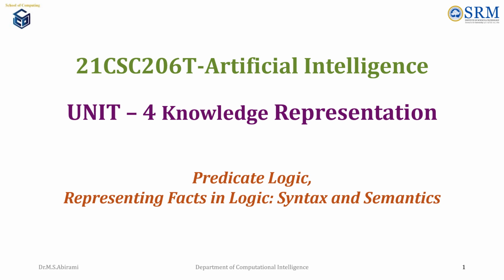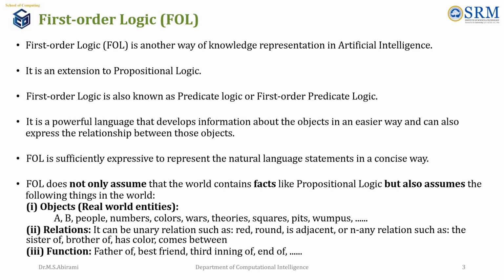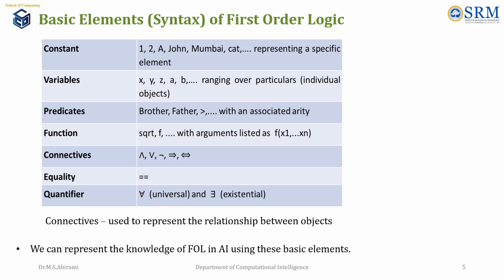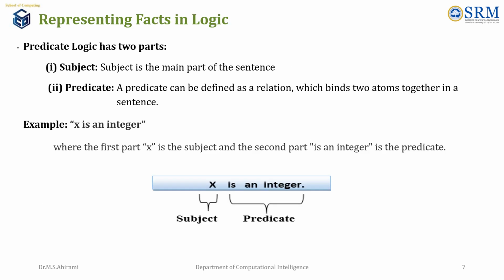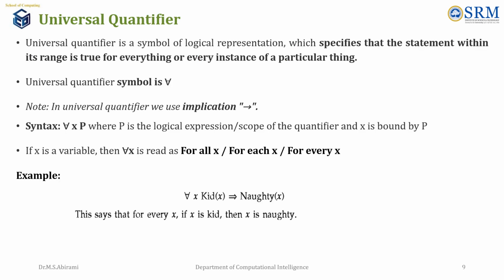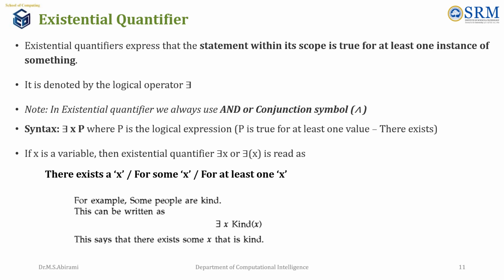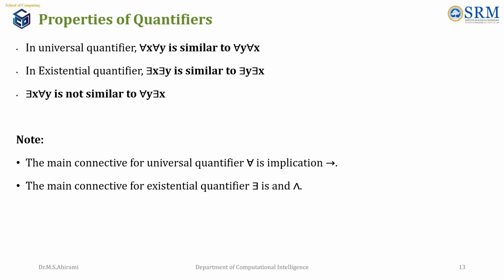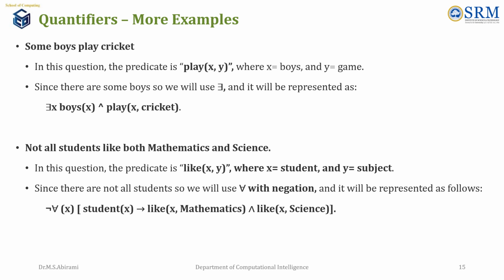Unit 4 Predicate Logic